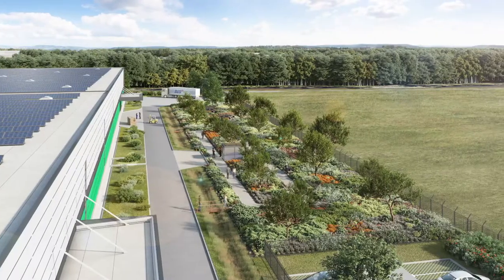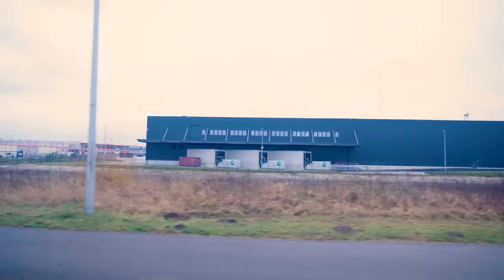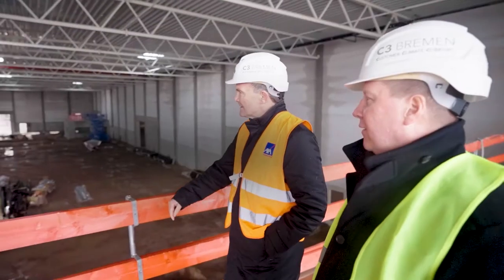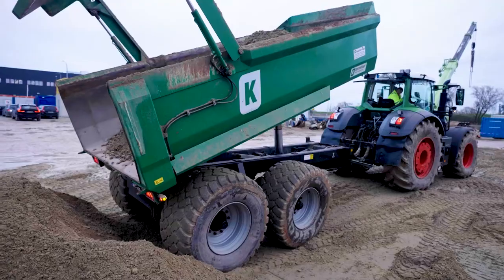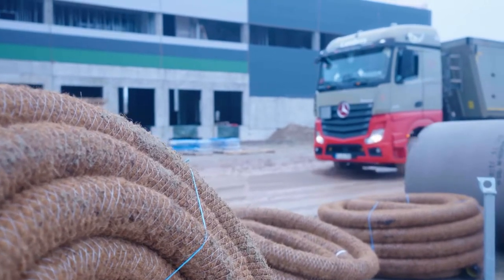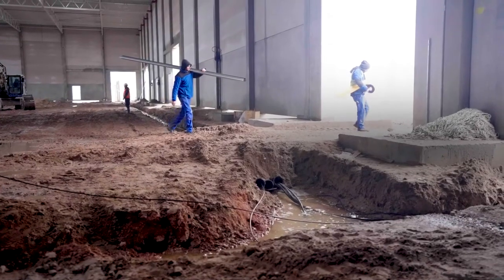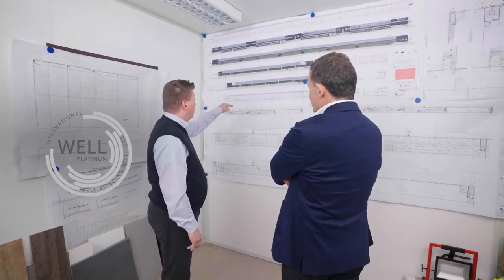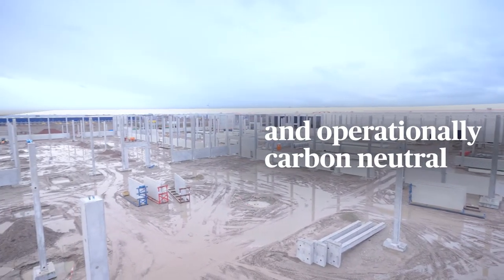BLG Logistics, Bremen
Over the course of just ten months, we are creating a one-of-a-kind space that will drive logistics towards a more sustainable future for the Bremen International Logistics Platform.

The site is located in a multimodal freight village in Bremen, north-west Germany. This built-to-suit development will be used as a bigbox warehouse to fulfil a contract with a major German automotive brand.

150,000 m² large, fully carbon positive building and operationally carbon neutral, this site will combine leading design with unmatched functionality.

On its roof will be built the biggest photovoltaic roof ever built in Germany. Thanks to this topnotch energy system, the building itself will produce five times more electricity that it consumes.

By going beyond carbon-neutrality, this new kind of building will power the future while also protecting our planet.